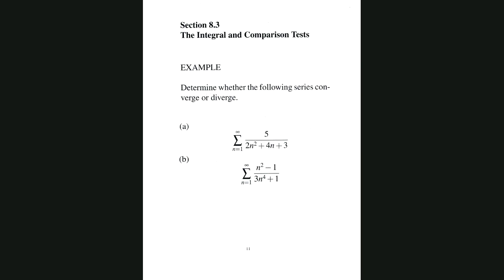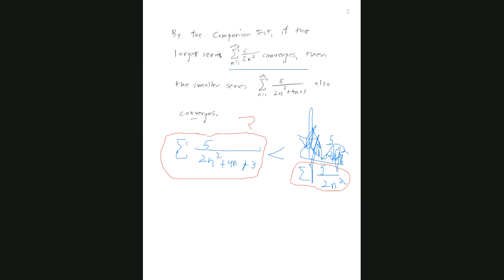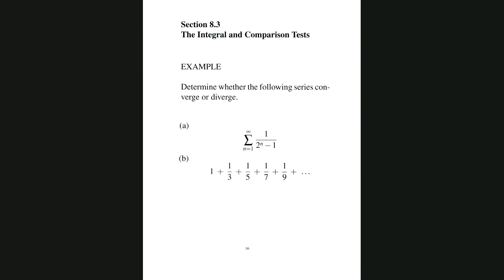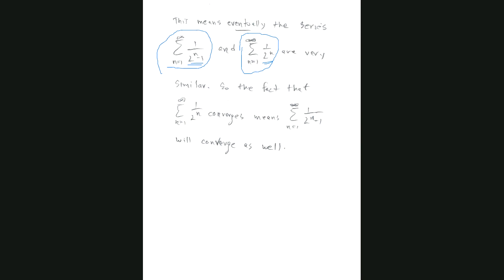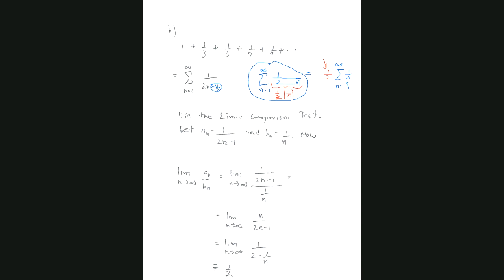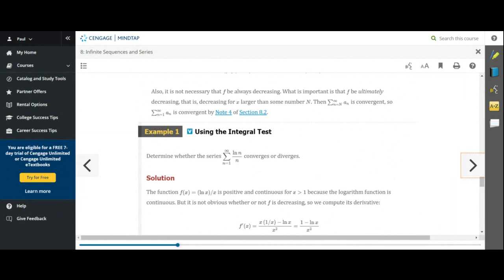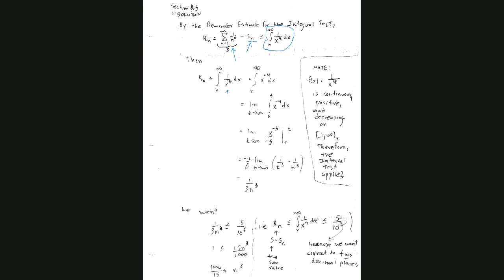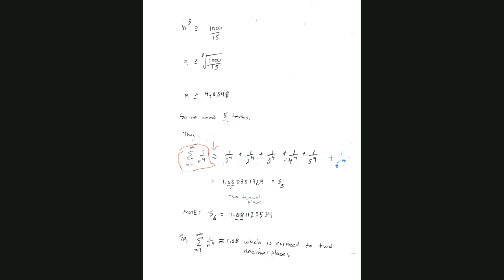Section 8 3 Class Examples'